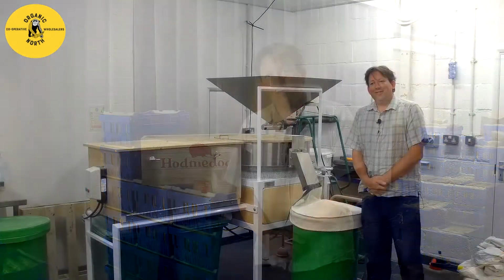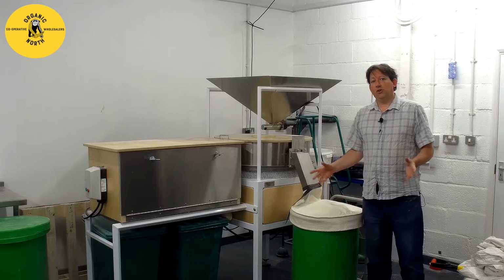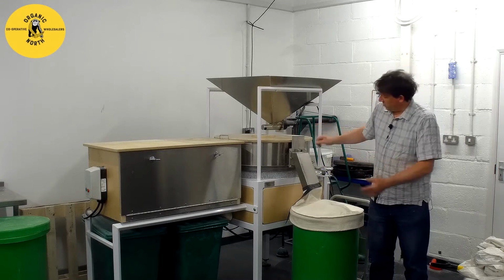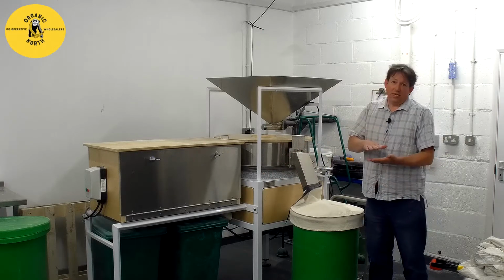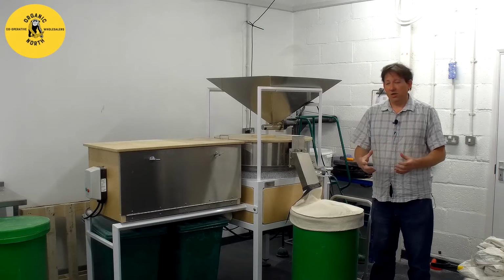Organic North Visit Hodmedod's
Find out more about Hodmedod's